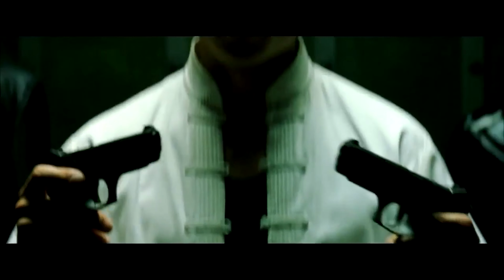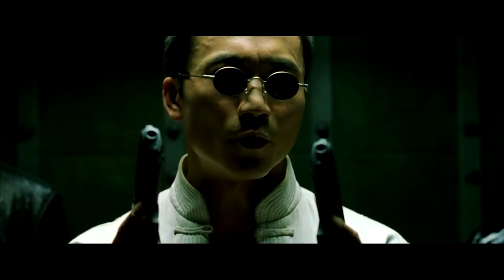Killer Innovations⚜️Shooting Competition (Part 2)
⚜️This was the first time I ran my Killer Innovations modifications on my CZ P10C a.k.a. “space force“ and it was amazing!

There was a distinct moment when I realized having this compensated weapon seriously made a difference. This is one of the few times in the game where the gear really does actually improve performance.

I’m very happy with the modifications I got from Killer Innovations and if you guys have a Glock, SIG or a CZ, I highly recommend you guys check them out and take your weapon system to the next level.

⭕ CZ P10 C
⭕ Slide, Trigger and Compensator by @killerinnovations
⭕ Grip work by Juliet Tango Customs @juliet.tango.customs
⭕ Holster @mckinatecholsters

Big thanks to Fabio Spinella of My Own Defender for putting this together for me.

Protector by nature and by trade
Byron Rodgers

IG Go follow @executive_protection_lifestyle @bravo_research_group @byron_rodgers